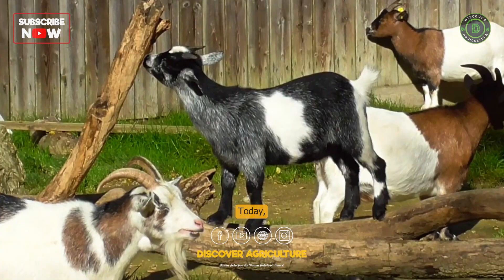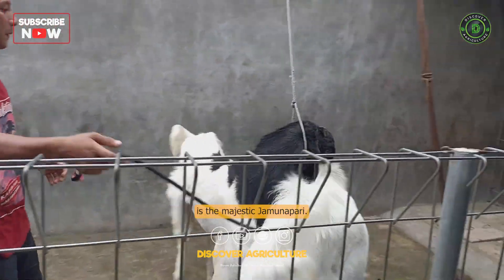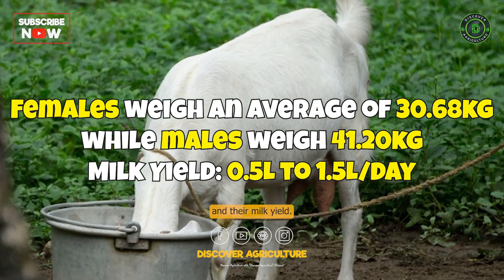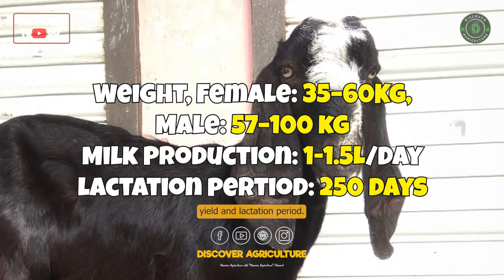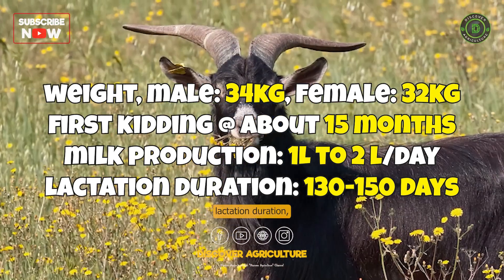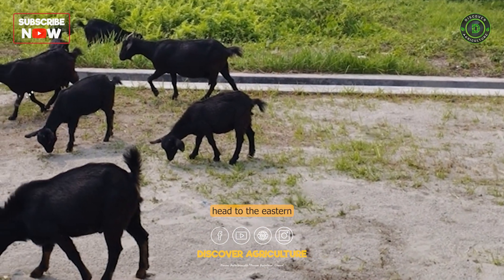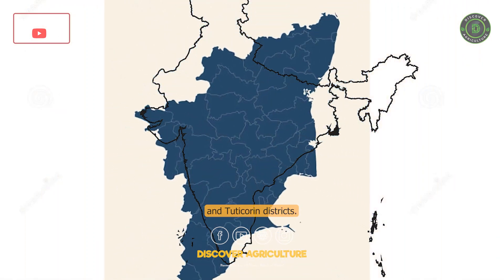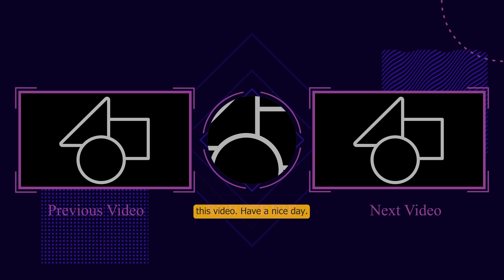Top Indian Goat Breeds for Meat and Milk | Discover the Best Desi Goats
Discover the top Indian goat breeds for meat and milk in this informative video. We cover the best desi goats, including their characteristics, advantages, and disadvantages. Learn about the benefits of each breed and how to choose the right one for your needs.

Top Indian Goat Breeds Covered:

0:00 Indian Goat Breeds
0:40 Jamunapari Goat
1:03 Malabari Goat
1:24 Barbari Goat
1:45 Beetal Goat
2:06 Sirohi Goat
2:26 Osmanabadi Goat
2:49 Mehsana Goat
3:00 Kanni Aadu Goat
3:23 Black Bengal Goat
3:44 Jakhrana Goat
3:59 Kodi Aadu Goat
4:21 Conclusion
4:37 Bottom line

For more information about Indian goat breeds, visit Discover Agriculture YouTube Channel.